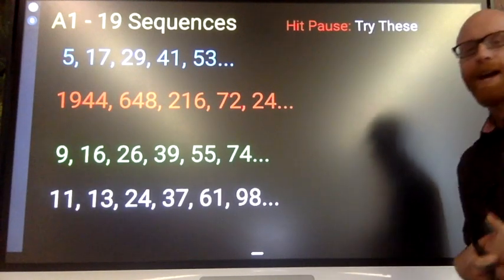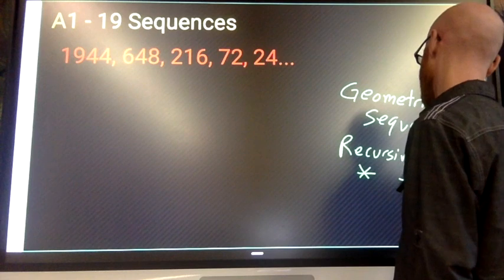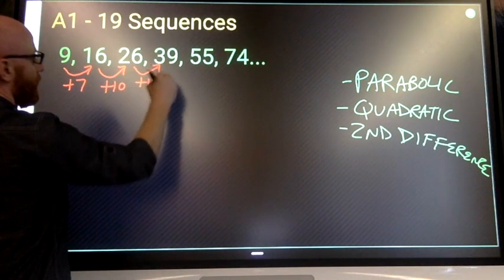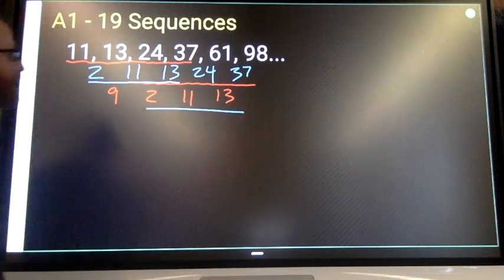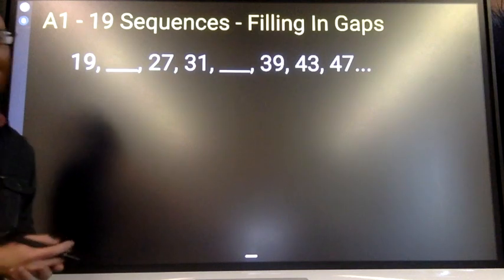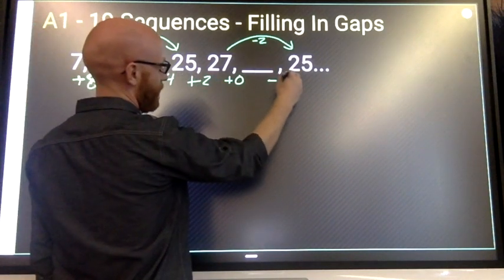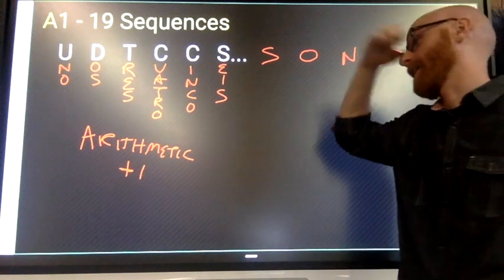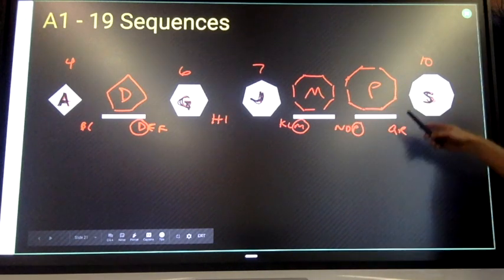A1 19 Sequences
Algebra 1: Recursive Rules & Sequences